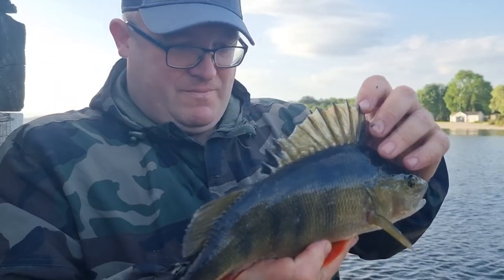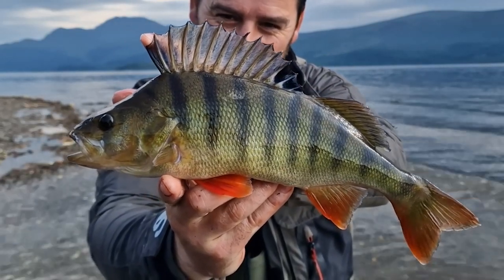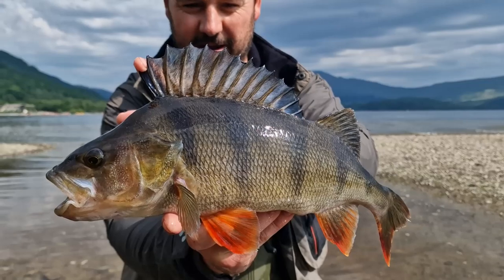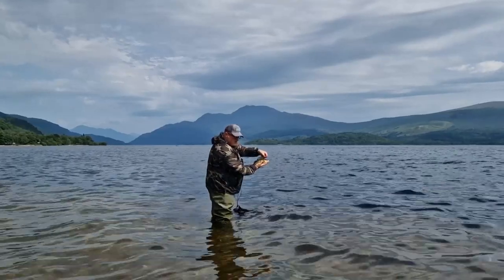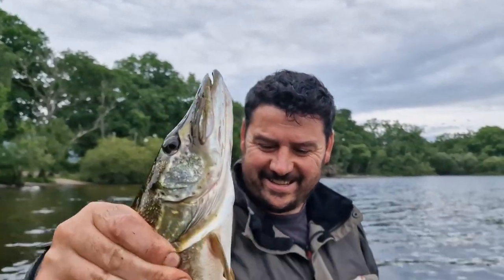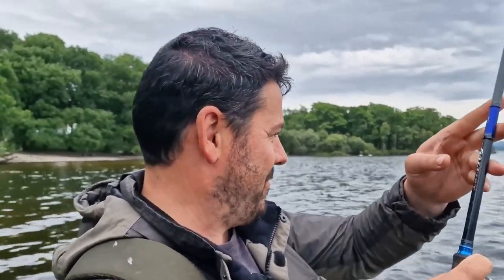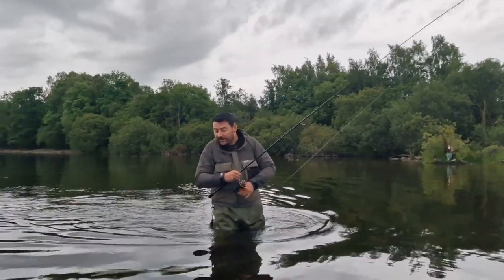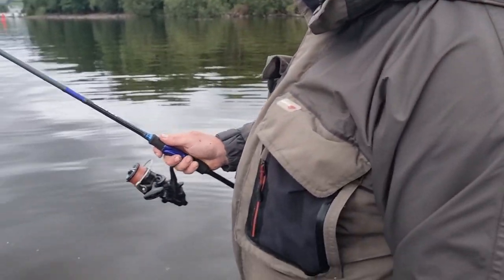Big Water Perch & Pike | Dropshotting for Big Perch | Lure fishing for Pike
Once famously described by Bernard Cribbins as ‘the biggest fish of all’, the Perch is an often mis-understood fish. Frequently a nuisance, in their smaller wasp-like sizes, and often the first fish a young angler will catch, many anglers fail to understand the slightest hint of fascination with, let’s face it, one of the most common fish species in the country.

However, once that angler has been infected by the sight of a ‘proper’ Perch, an infectious obsession is likely to take hold, as there really is no sight, in fishing, like a big Perch.

What is constitutes a ‘big’ Perch will differ from angler to angler, but at Angling 360 a fish of 3lbs+ is a constant and very realistic target; a fish of 4lbs+, an absolute dream. However, a Perch doesn’t really need to be of these proportions to be impressive, as a fish of 1.5 – 2lbs is still a lovely sight to behold.

Here, we wander the shores of the biggest expanse of fresh water in all of England, Scotland and Wales in search of such a fish; a task that can be rather daunting for many an angler. Nevertheless, with a bit of legwork and an understanding of how to identify and interpret features on a map, some fantastic sport can be had along the loch’s 153km of shoreline.